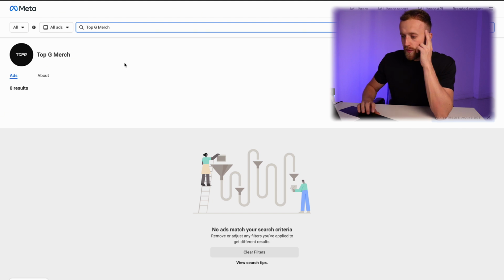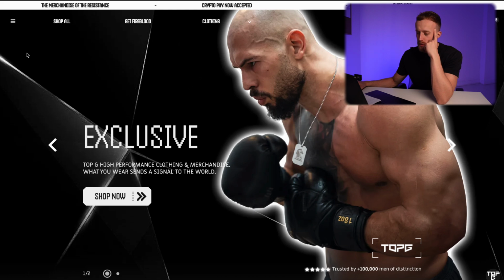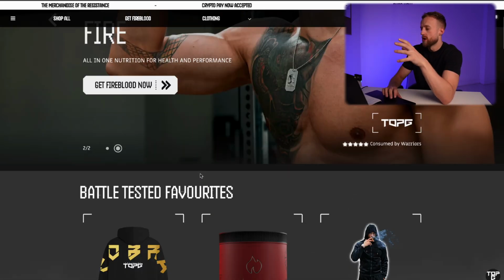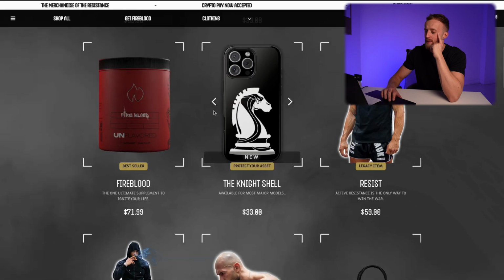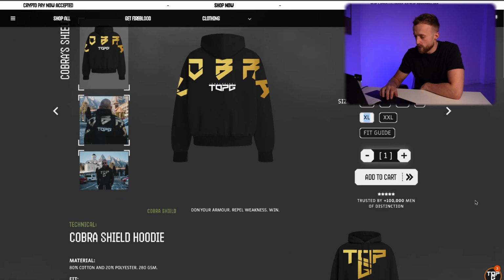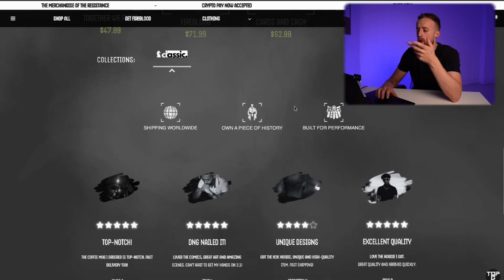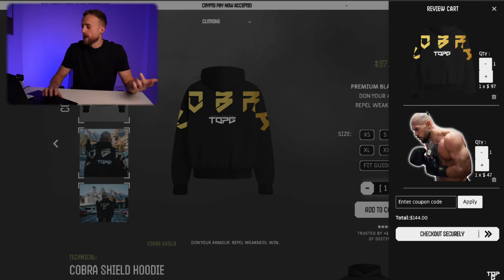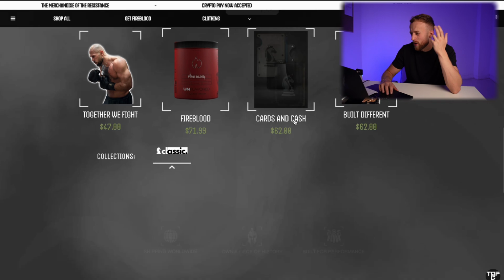Ecom Expert ROASTS ANDREW TATE's Clothing Brand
I'm diving deep into Andrew Tate's clothing brand and website to give you the full breakdown you've been waiting for. As someone who's analyzed countless online businesses, I'm taking you behind the scenes to see what's really going on with his fashion venture.

You'll discover exactly how his brand stacks up against the competition and whether the hype matches reality. I'm looking at everything - from the website design to the product quality, pricing strategy, and customer experience.

Here's what I uncover in this analysis:

- The real story behind his brand's launch and market positioning
- How his website converts visitors into buyers (or doesn't)
- What the actual product quality looks like compared to the price point
- The marketing tactics he's using that most people miss
- Whether his brand has staying power or if it's just riding on his name

I break down the good, the bad, and everything in between. No sugar-coating here - just honest insights from someone who knows what to look for in successful online brands.

The website analysis alone reveals some surprising choices that could make or break the business. Plus, I show you the specific elements that work and the ones that definitely don't.

If you're curious about building your own brand or just want to see how celebrity businesses really operate, this breakdown gives you the inside scoop. I'm sharing the exact framework I use to evaluate any online business.

By the end, you'll know whether Andrew Tate's clothing brand is worth your attention or if it's missing the mark. The results might surprise you.

This isn't just another surface-level review. I'm going deep into the business model, customer journey, and long-term viability. Whether you're a fan or skeptic, you'll walk away with a clear picture of what's actually happening behind the scenes.

Ready to see what most people overlook? Let's break it all down.